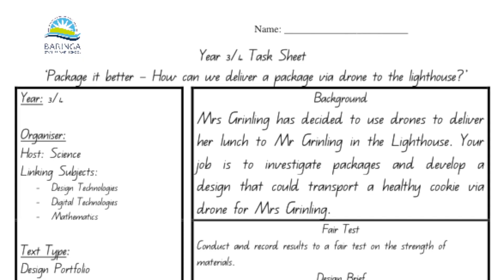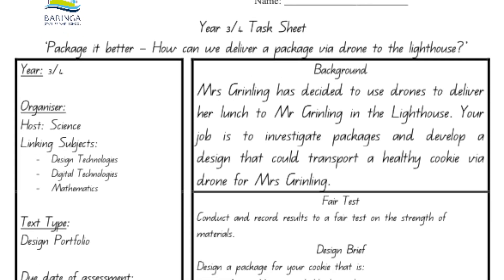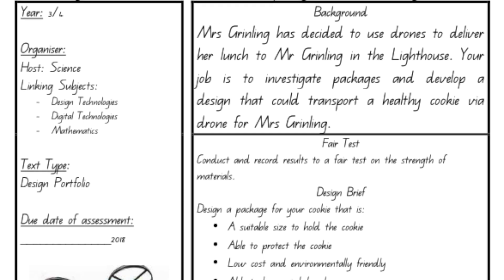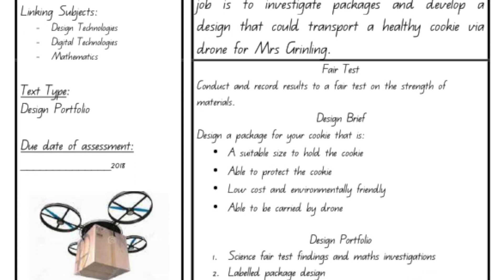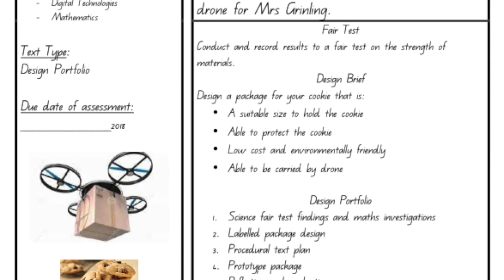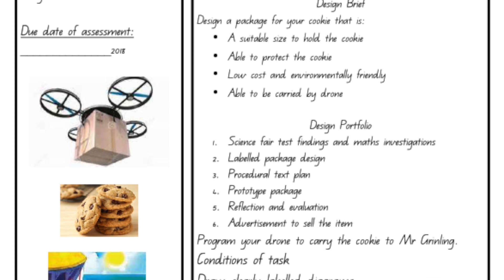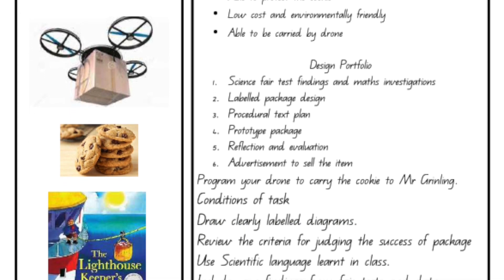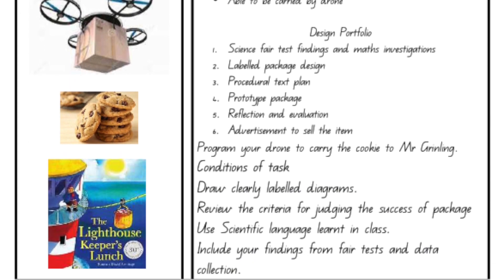Teaching of STEM – Understanding a Unit and Assessment // Baringa State Primary School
// Baringa State Primary School is proudly Queensland's first STEM School of Excellence.

Are you designing the STEM units in your school? If so, join us as we go through an inquiry STEM unit from construction to assessment.

Effective STEM units encourage curiosity, discovery and imagination. Consistent with research, our STEM units also develop mathematical, scientific and technological literacy and the 21st century skills of problem solving, critical and creative thinking.

When designing units, begin with an inquiry question, a context and a host. When given all these points and the experiment has been carried out, students then compiled their results, findings, procedure and experiments as an eBook on their iPads. Students are then assessed in Science based on the scientific knowledge and understanding, their justifications and reflections and in Technologies based on their procedure, reflections on old and new technologies and their design solution based on the Technologies Achievement Standard.

Successful STEM units begin with an inquiry context or problem and a host subject area. They integrate subjects but most importantly they encourage curiosity and discovery.

If you have enjoyed watching this video, subscribe to our channel to find out more about how we are embedding STEM in our curriculum and be notified when another video goes live.